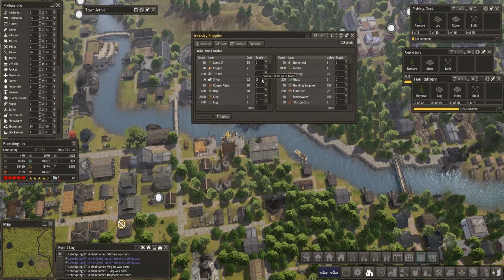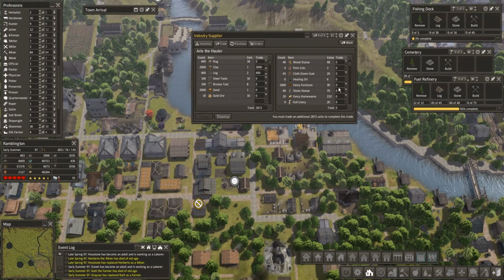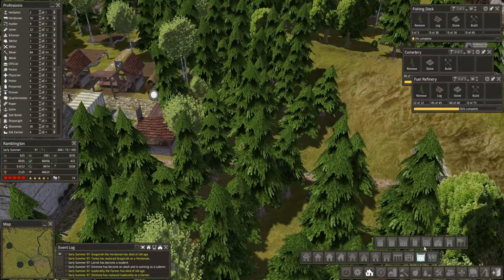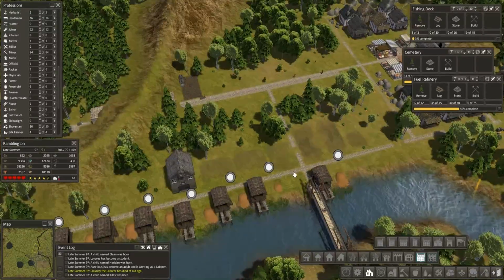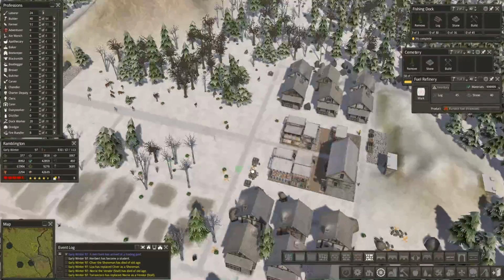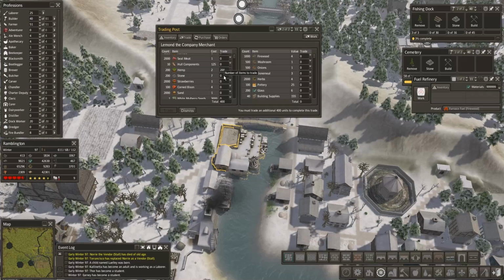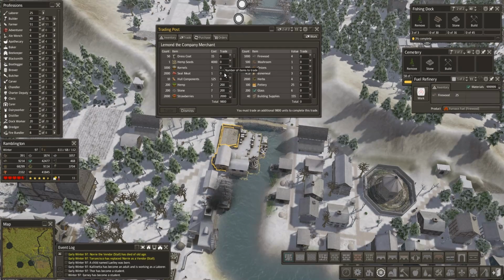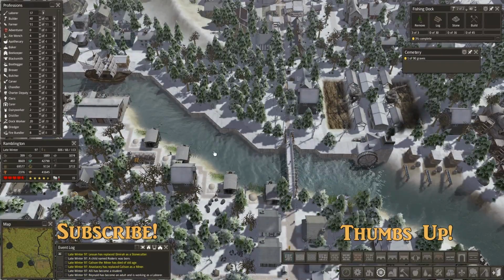Let's Play Banished Colonial Charter 1.6 Ep 77